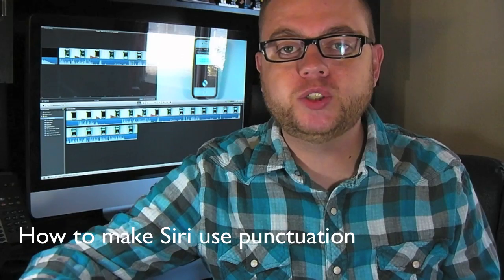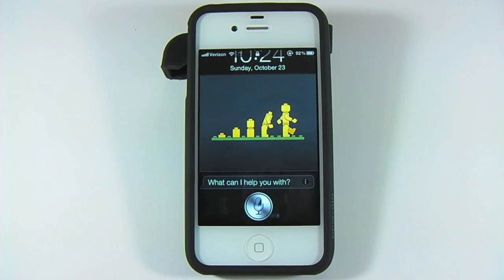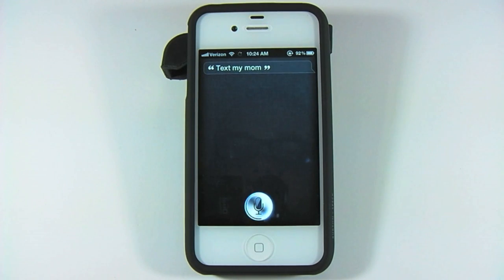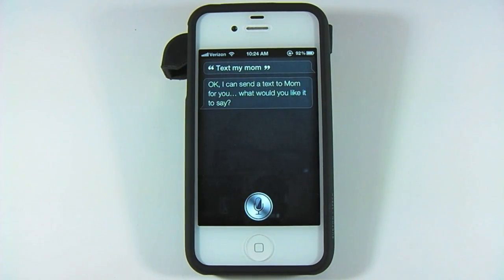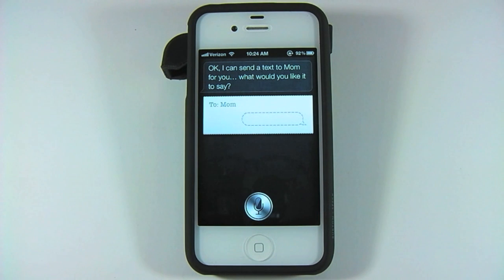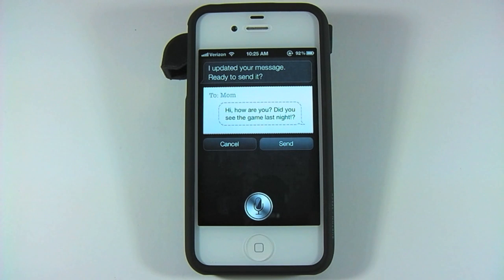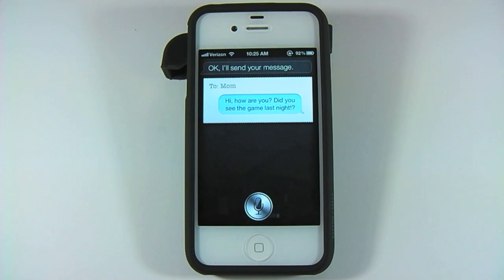How to make Siri use punctuation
Siri does a lot of things well, but one thing it doesn't is punctuation.